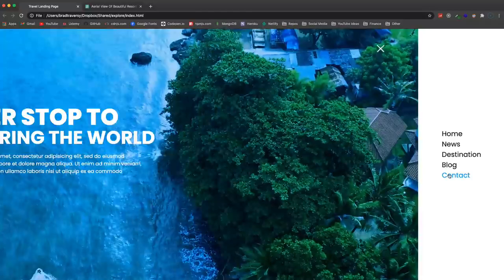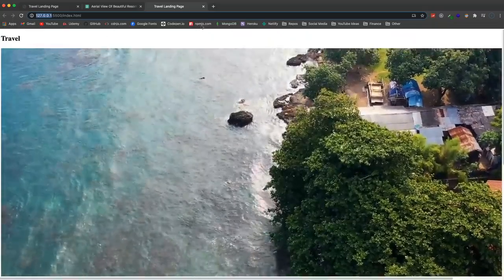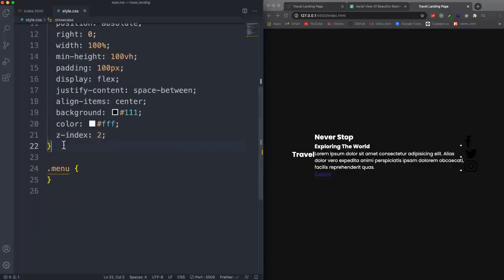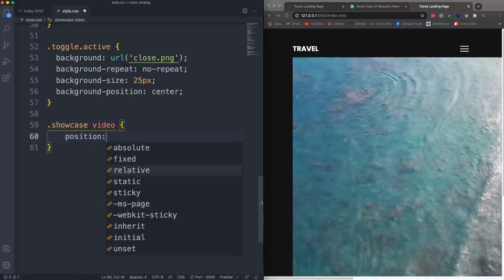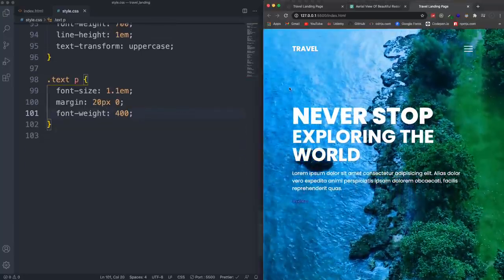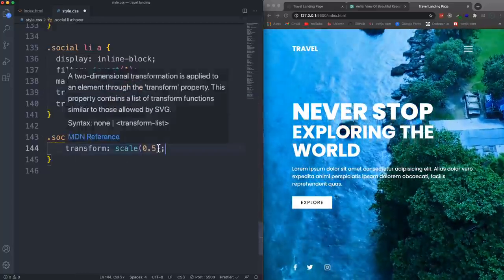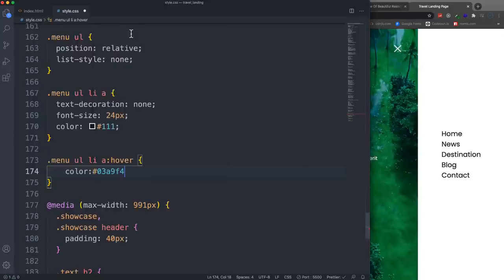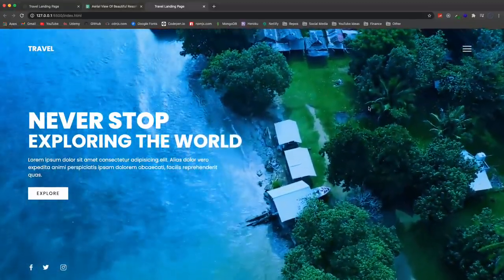HOW TO CREATE A WEBSITE FROM THE BEGINING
This video describe HOW TO CREATE A WEBSITE FROM THE BEGINING